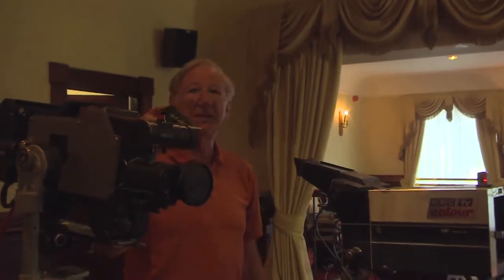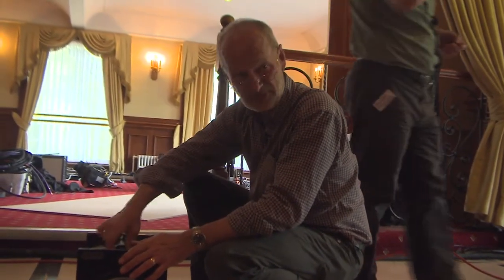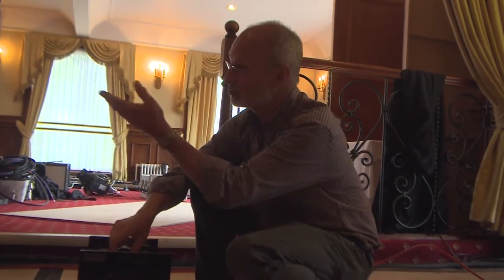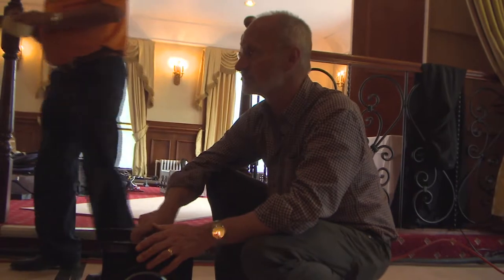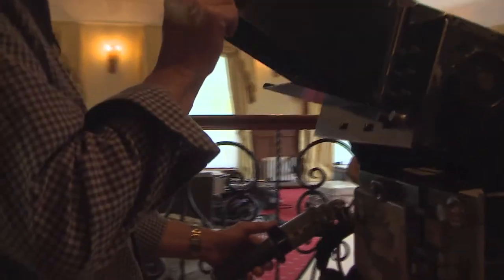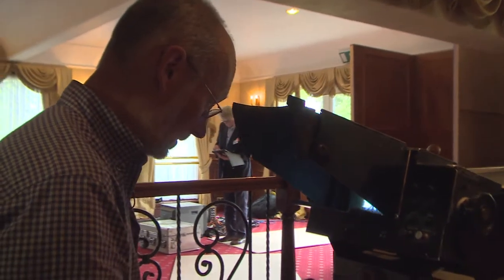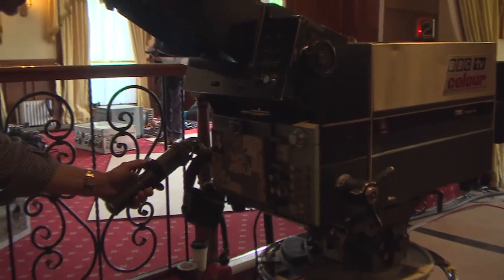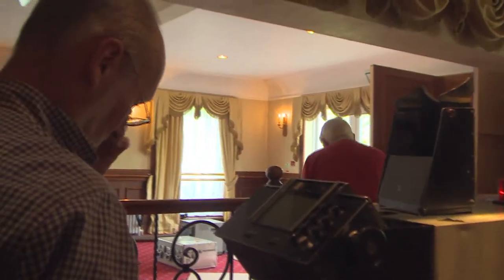outsidebroadcast rigging bitesize3 cameraproblems